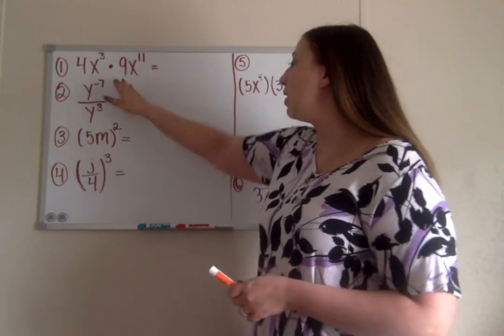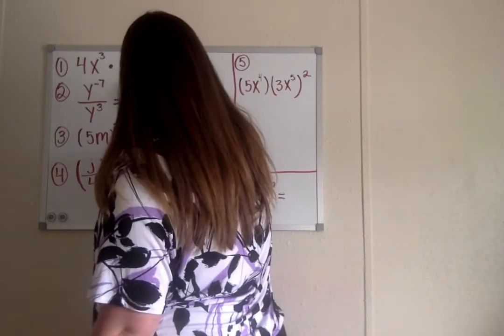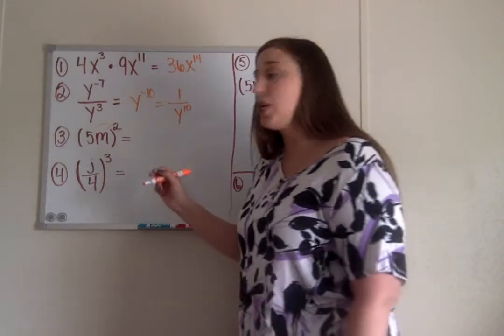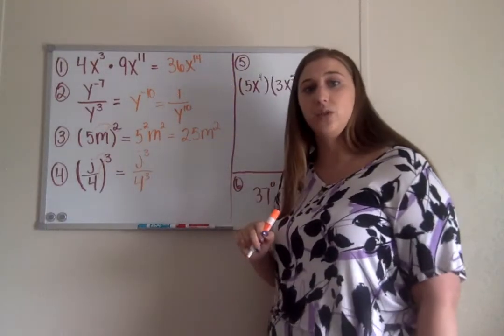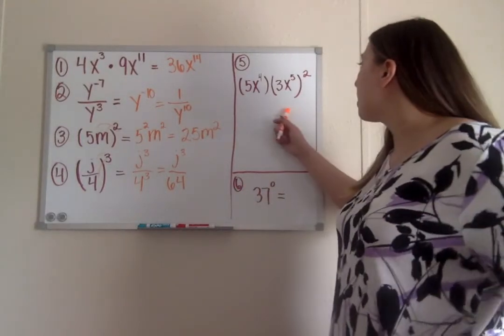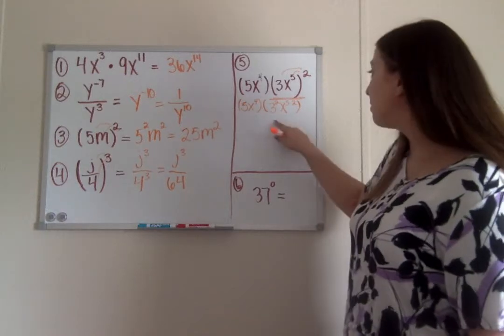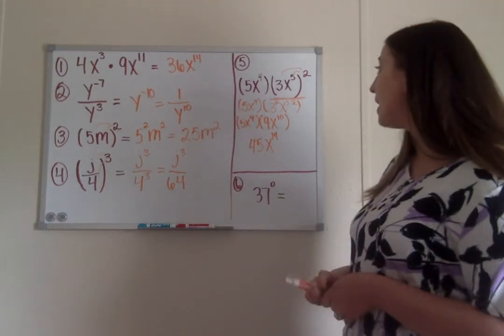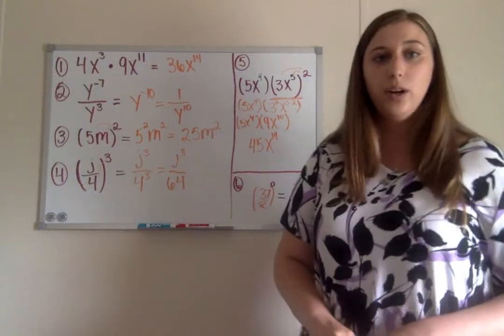Simplifying Using Properties of Exponents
In this review video Mrs. Skapyak goes over simplifying using properties of exponents. These examples go along with the questions on skill review #1.